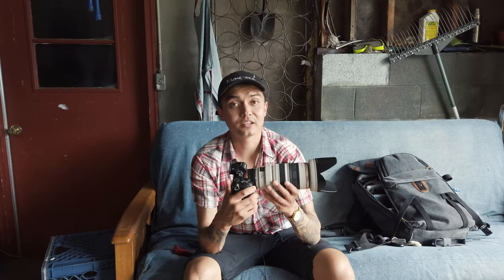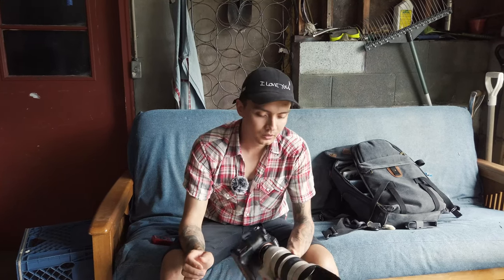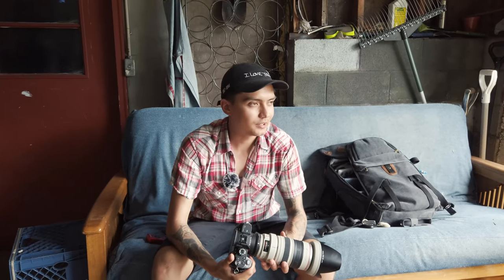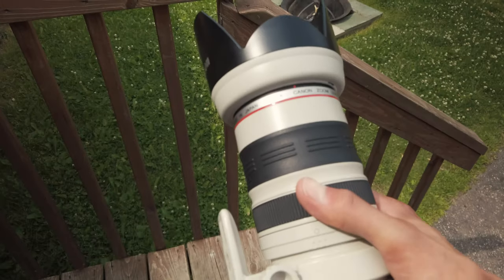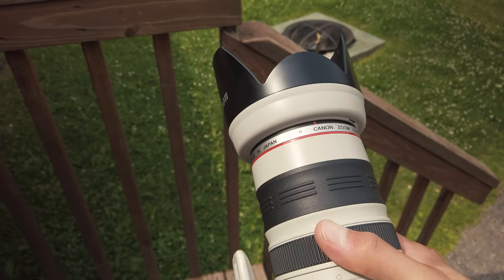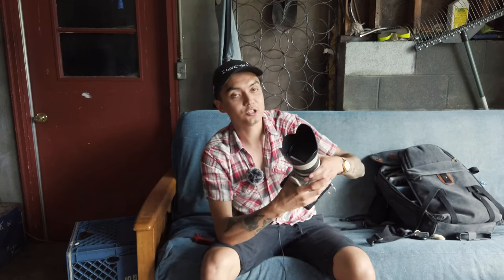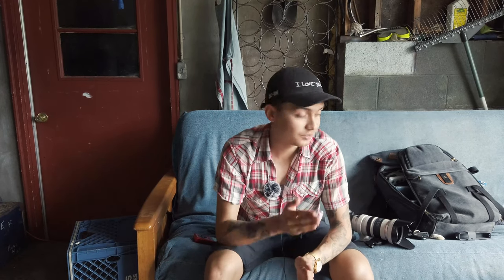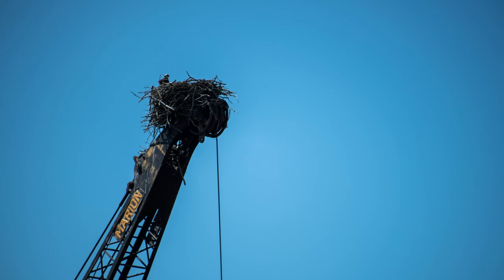The Canon 35-350 lens: An Unsung Hero of versatility and L-series quality.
I'm using my Canon 35-350mm L-series lens adapted to my sony cameras, using the Sigma MC-11. This is a lens that I carry to nearly all of my event coverage as of late, and it's versatility is second to none in my opinion.

I don't get too spec crazy here, but I will touch over a few things to know in regards to its use, especially if one has the intention of adapting it to their systems.

To me, this lens is very underrated, and it should be considered especially if a person has in body stabilization on their camera, and would want to benefit from the insane range of 35-350 on an L-series quality lens.